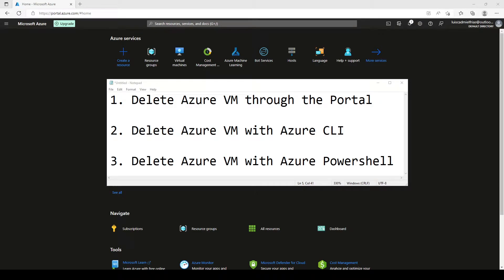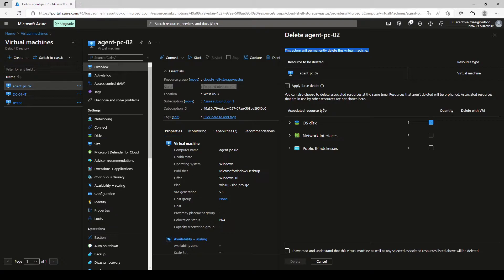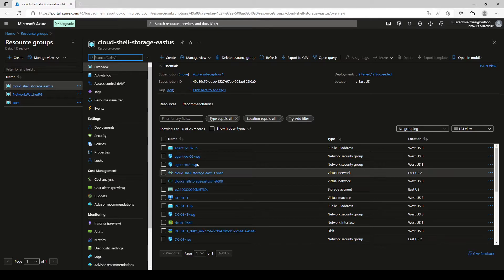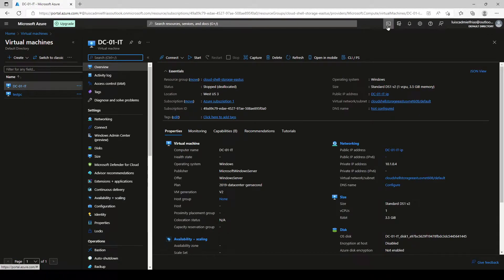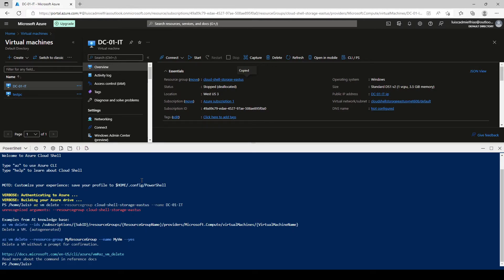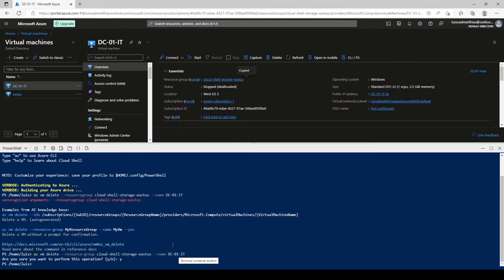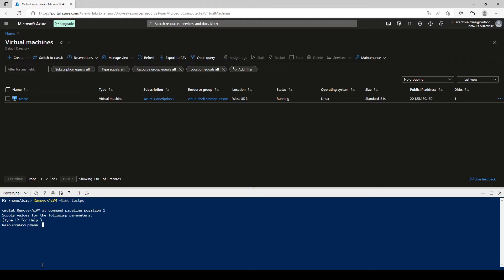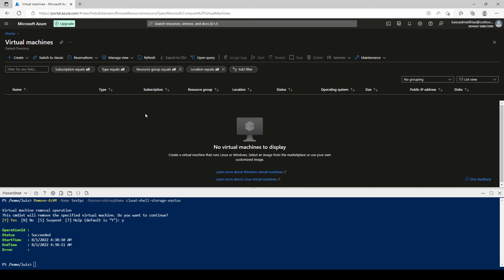Delete Azure VM through the Portal, Azure CLI and Azure Powershell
1. Delete Azure VM through the Portal

2. Delete Azure VM with Azure CLI

3. Delete Azure VM with Azure Powershell